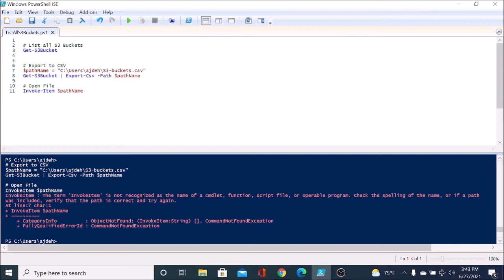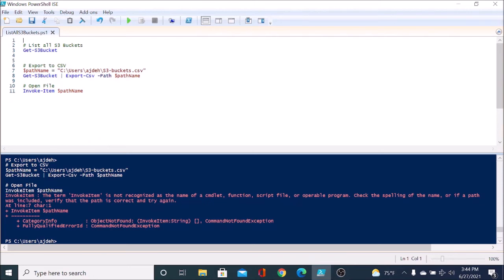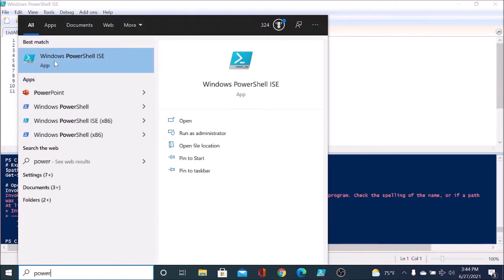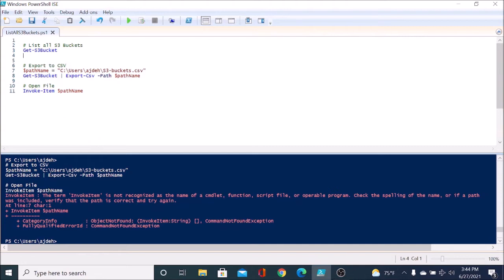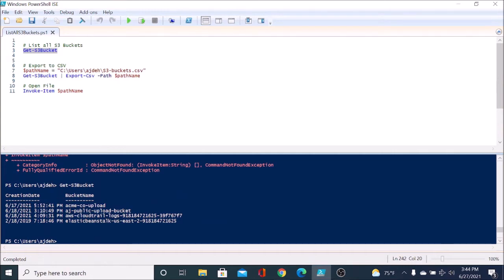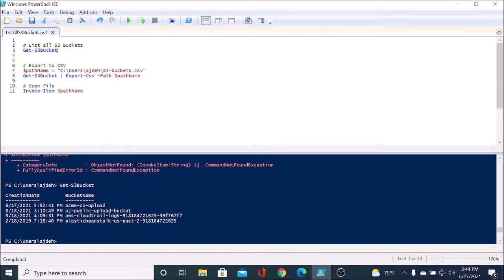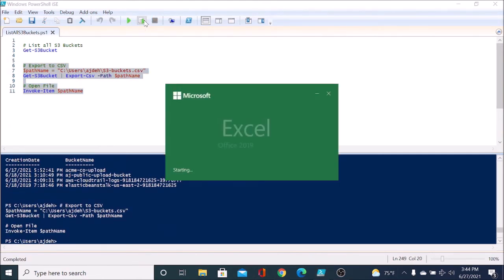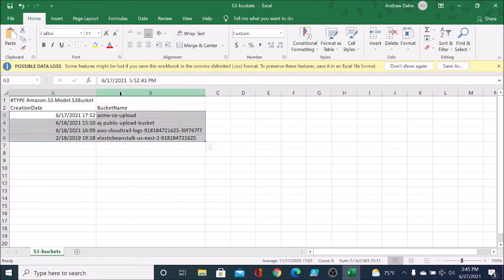How to Export a List of All S3 Buckets Using Powershell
Quick video showing you how to export  a list of S3 buckets to a CSV file.

Powershell Script:
# List all S3 Buckets
Get-S3Bucket

$pathName = "C:\Users\ajdeh\S3-buckets.csv"
Get-S3Bucket | Export-Csv -Path $pathName

# Open File
Invoke-Item $pathName